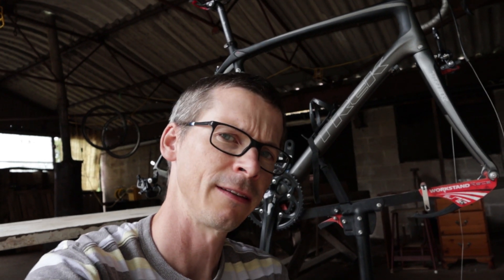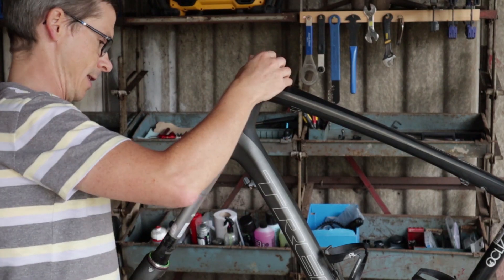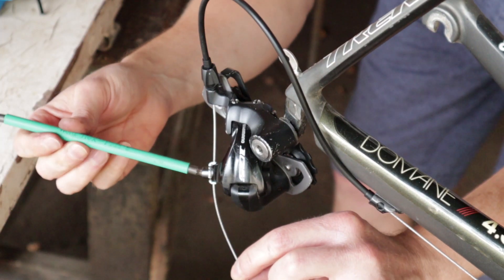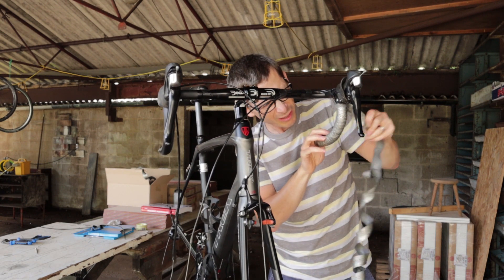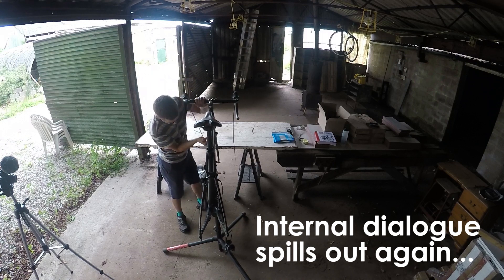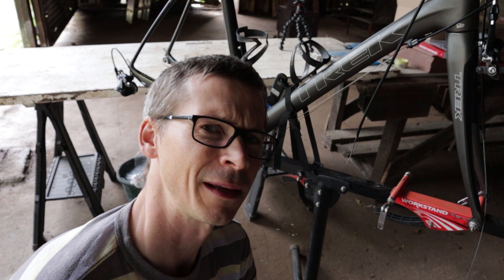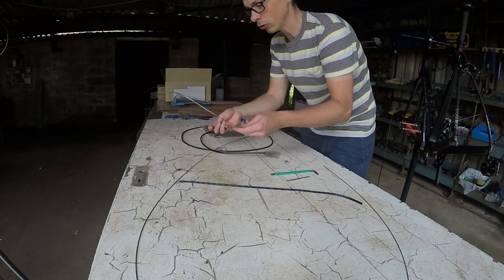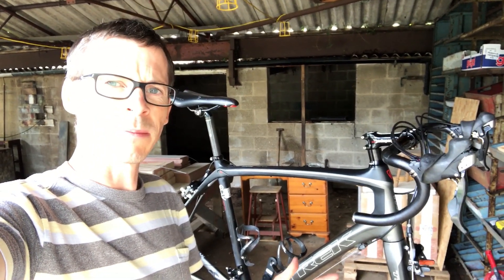Replacing Shimano Gear And Brake Cables On My Trek Road Bike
In this video I show:

🔨 How to remove old Shimano 105 gear cables
🔩 How to fit new Shimano 105 gear cables
🔧 How To remove old Shimano 105 brake cables
👨‍🏭 How to install new Shimano 105 brake cables

So, exactly what it says on the tin.

And, to be honest, this is probably quite useful stuff for any Shimano road bike component set up (Tiagra, Ultegra, Dura-Ace, etc).

This is part of a series where I strip down and renovate my 7-year-old Trek Domane 4.3 endurance road bike.

Check out my blog for more information on the bike, why I bought it, where I've ridden it, etc